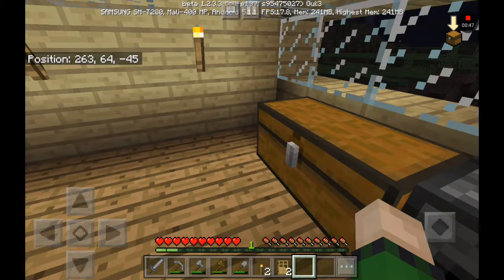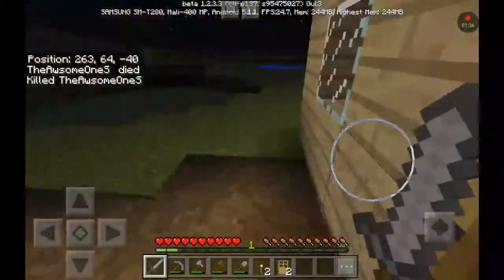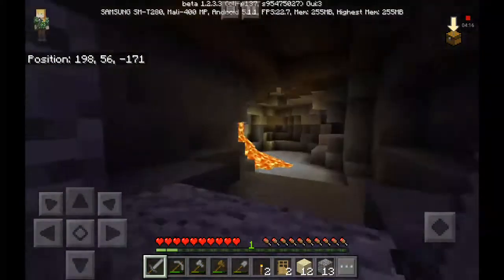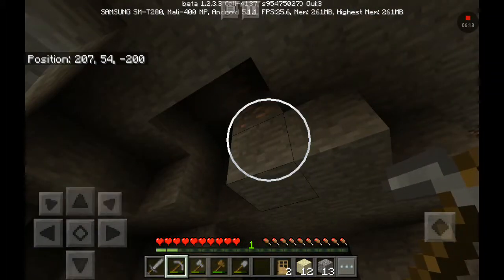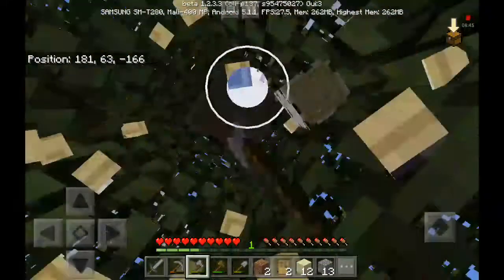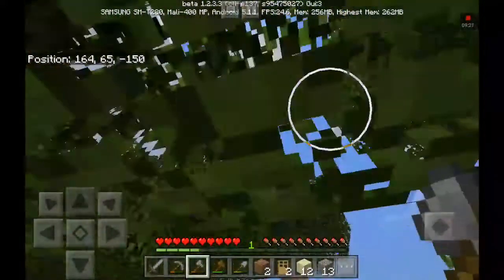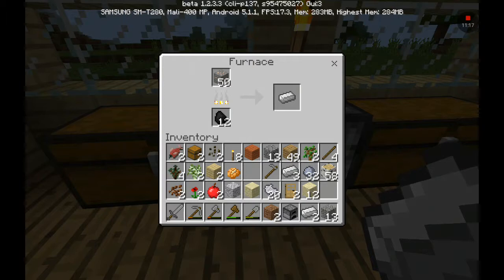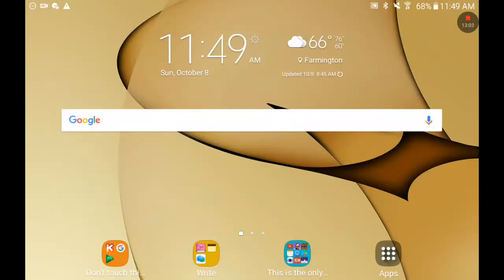Summer DREAM SURVIVAL ep #3 We Hit The Iron Mine!!!! (Didn't find sheep tho)